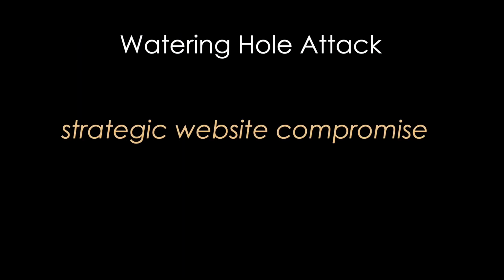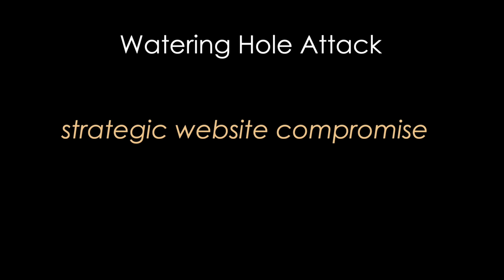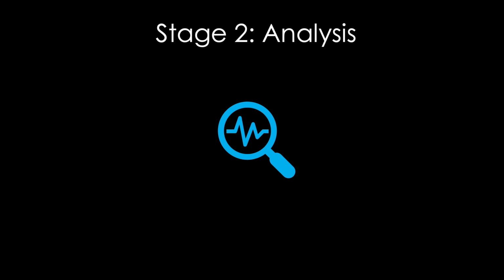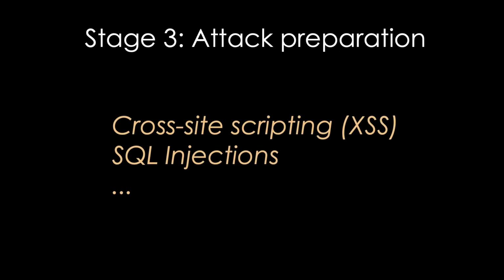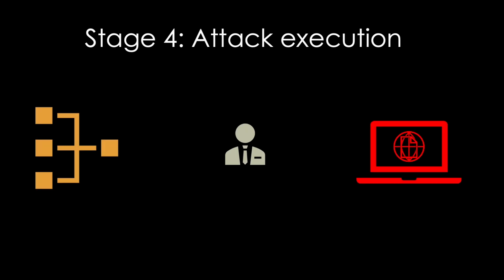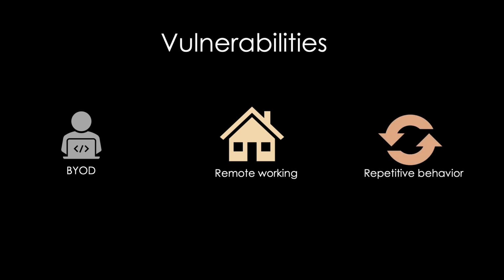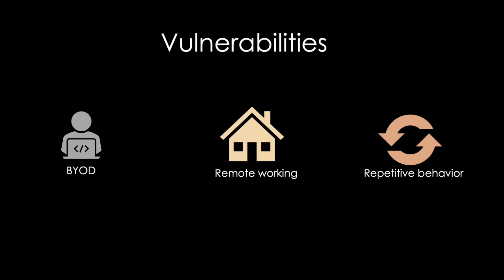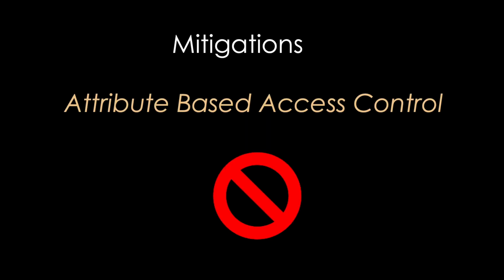Watering Hole Attack explained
I explain a very popular attack on company networks called Watering Hole Attack.